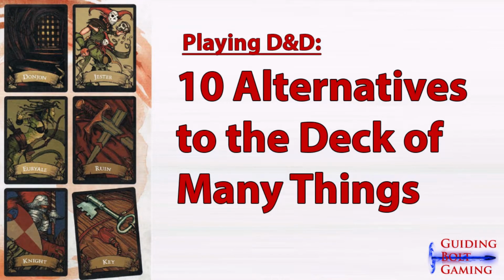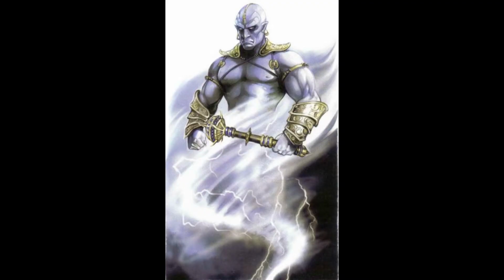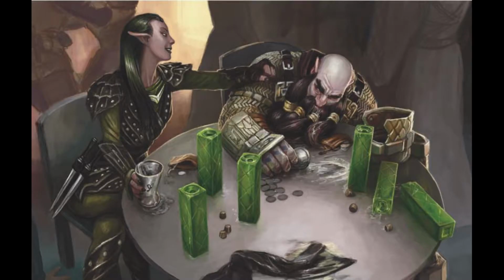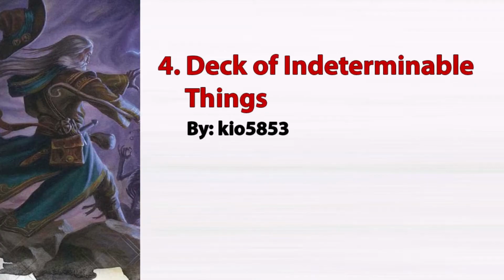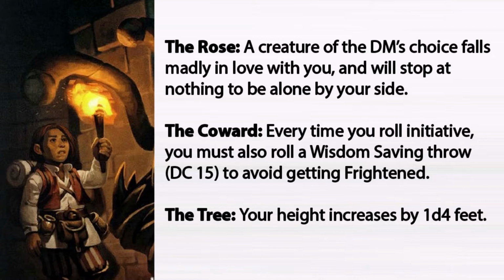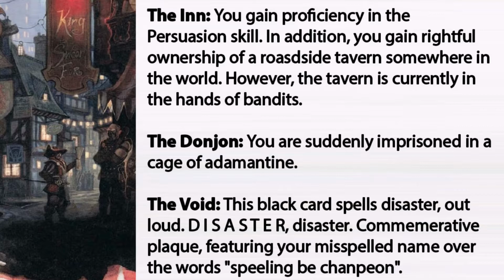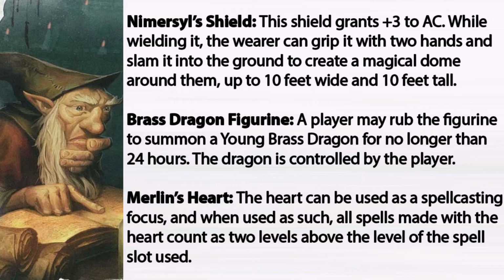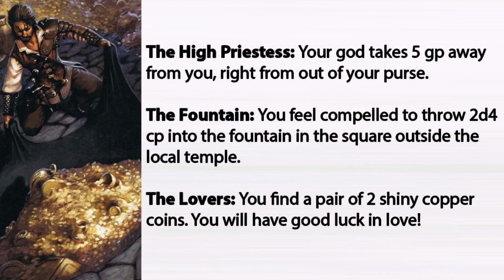10 Intriguing Alternatives to the Deck of Many Things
If you're looking for alternatives to the Deck of Many Things because the original is too powerful, then check out these 10 different options to add some random treasure rolling to your campaign!

00:28 - 1. Deck of All Too Many Things
02:53 - 2. Deck of Manny's Things
03:58 - 3. Deck of Silly Things
07:20 - 4. Deck of Indeterminable Fate
08:22 - 5. Deck of Slightly Fewer Things
09:59 - 6. The Balanced Deck
10:51 - 7. Deck of Minor Things
12:58 - 8. Deck of Many Unearthings ( Deck 7)
14:59 - 9. Deck of Maritime Things
16:35 - 10. Deck of Money Things

(All Dungeons and Dragons imagery is owned by Wizards of the Coast)